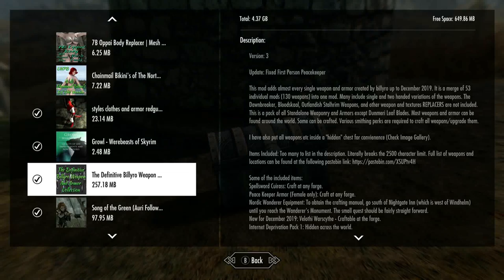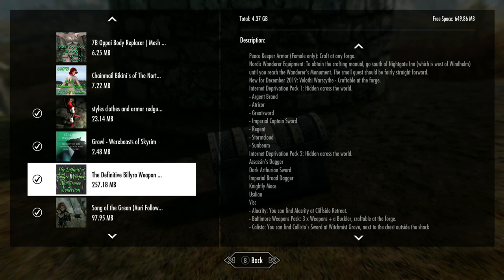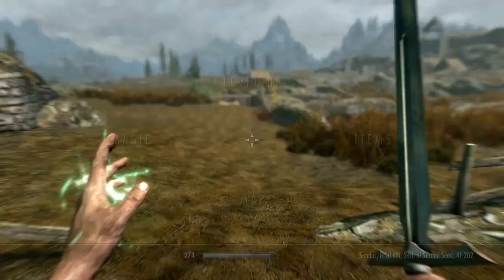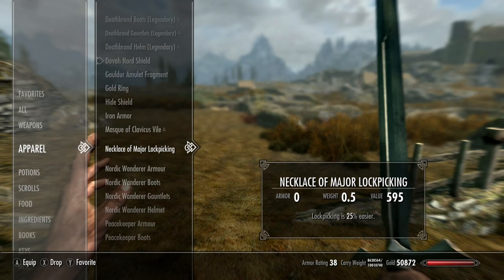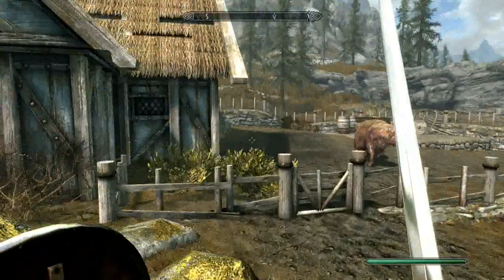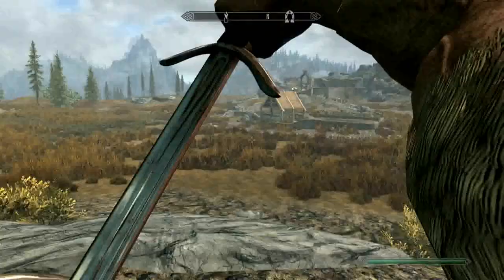The Definitive Billyro Weapon And Armor Collection Skyrim SE Xbox One Mods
The Definitive Billyro Weapon And Armor Collection
Put together by WickWah
Original content by Billyro